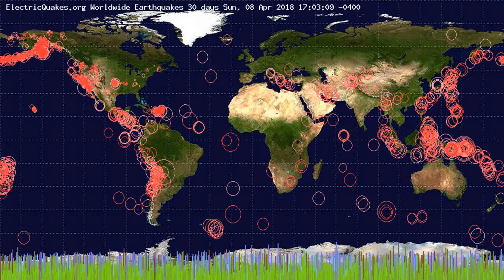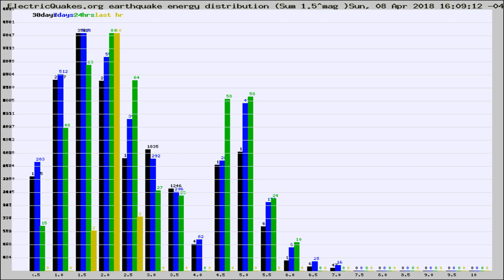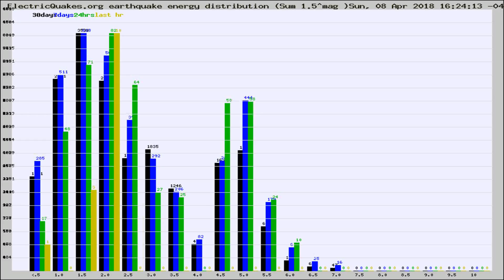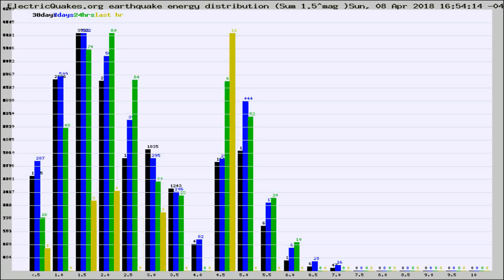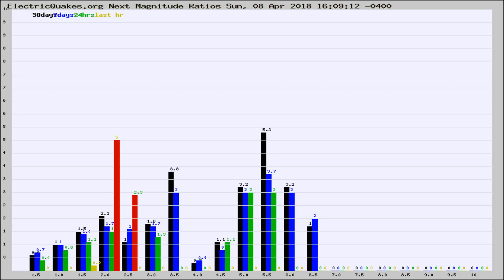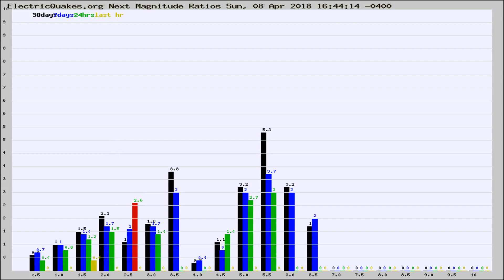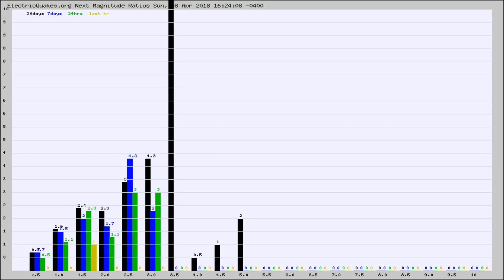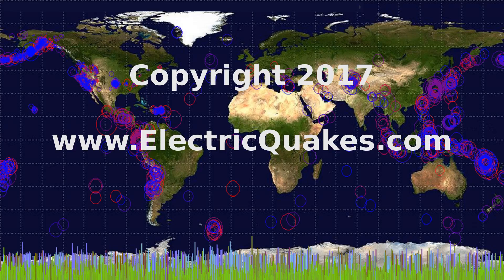Todays_Hourly_World_Earthquake_Statistics_from_ElectricQuakes.org_04-08-18+17:02:01